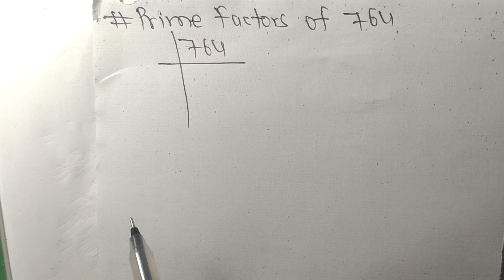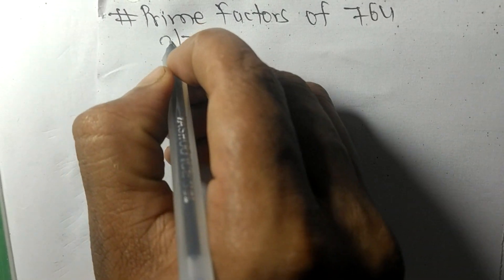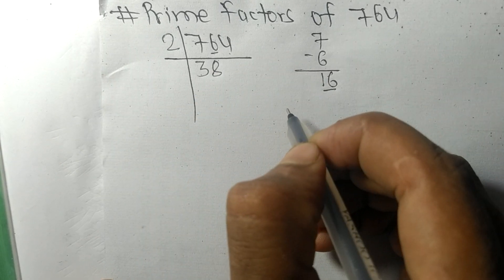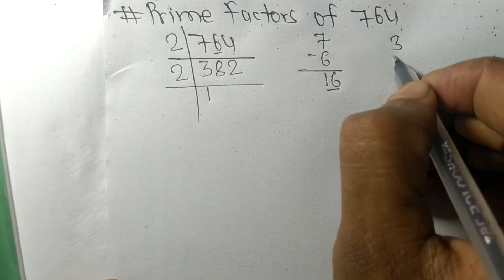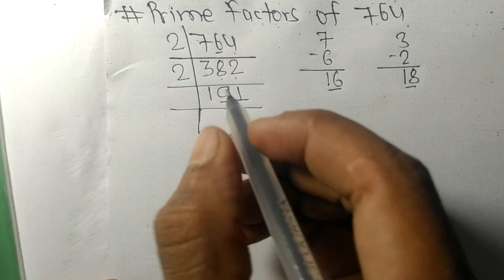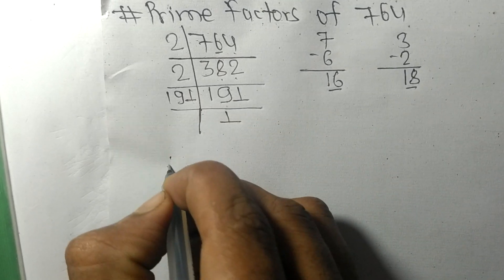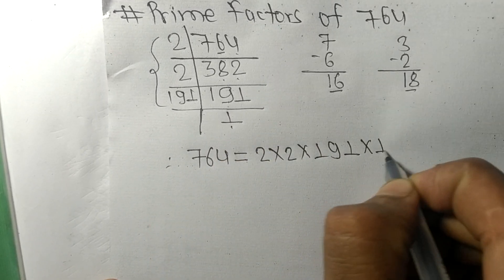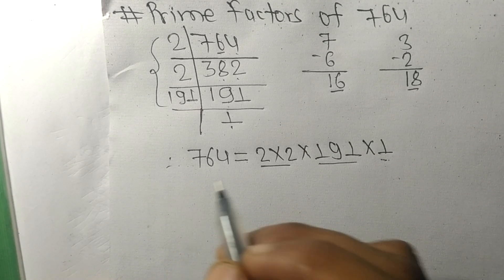Prime factors of 764